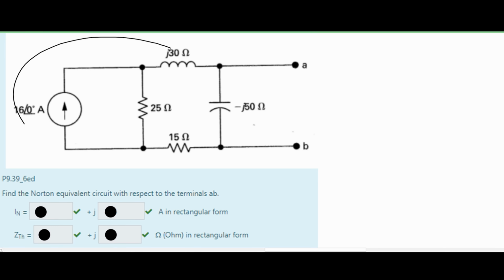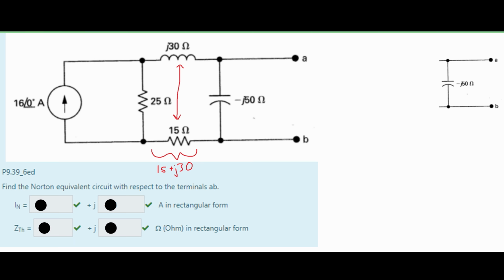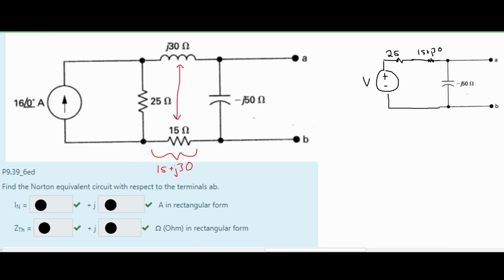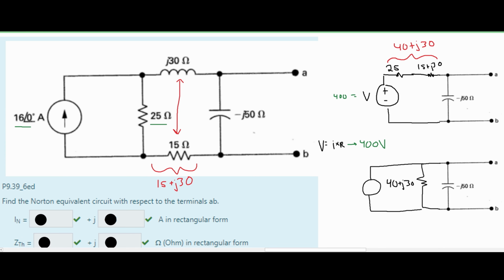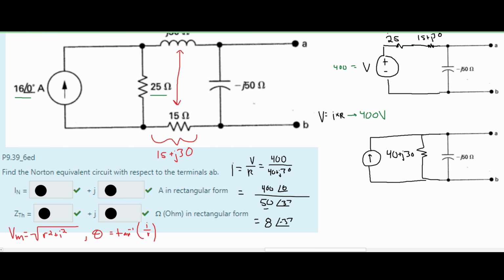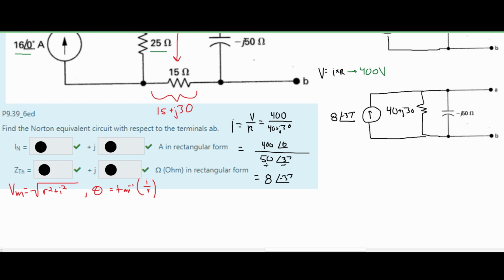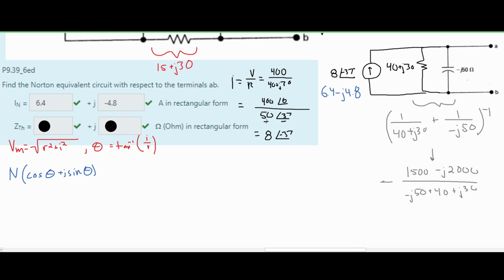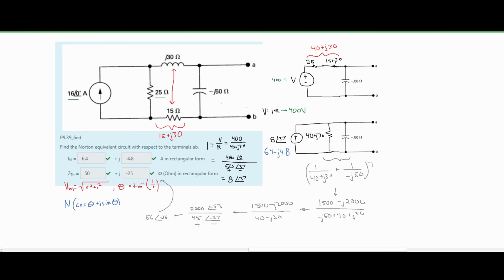Networks Analysis | Ch.9 Sinusoidal Steady-State Analysis | P9.39_6ed : Find the Norton equivalen...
Topics:
Section 9.4 – Phasor Form of Passive Elements
Section 9.5 – KCL/KVL in Freq Domain
Section 9.6 - Series and Parallel Simplifications
Section 9.7 – Source Transformations and Thévenin-Norton Equivalent Circuits

Question:
Find the Norton equivalent circuit with respect to the terminals ab.
      IN = _____ + j _____ A in rectangular form
      ZTh = _____ + j _____ W (Ohm) in rectangular form

Problem:
P9.39_6ed